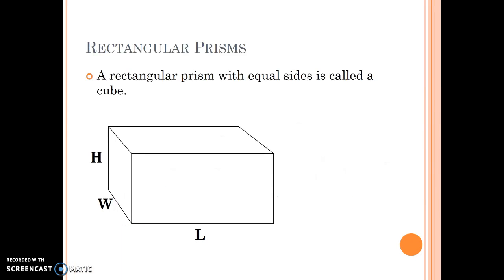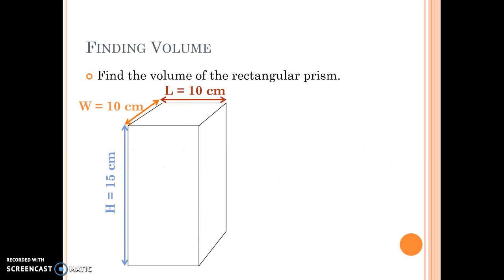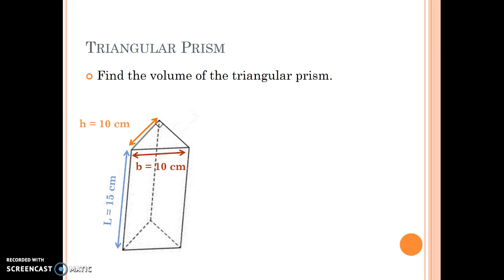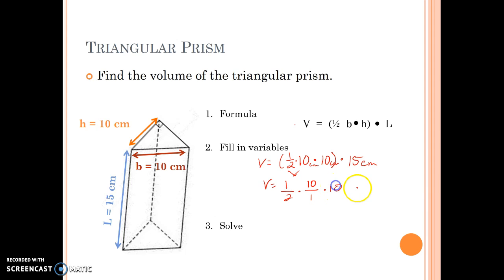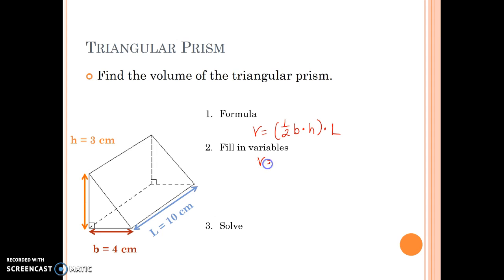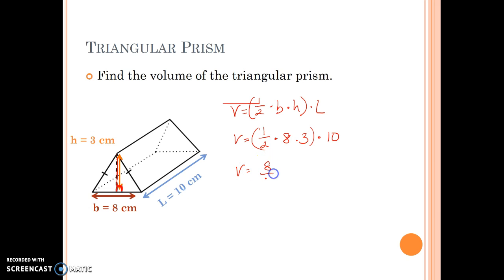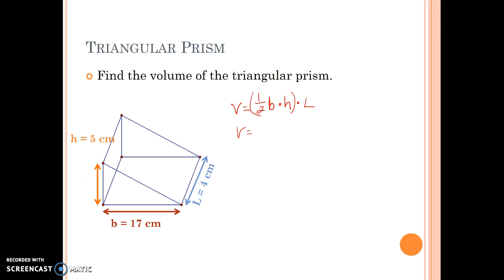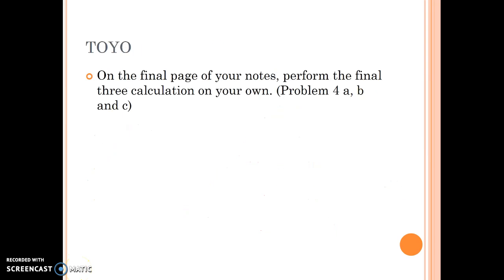Solid Figures Day 3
Volume of triangular prisms